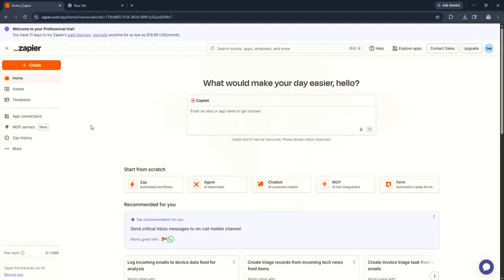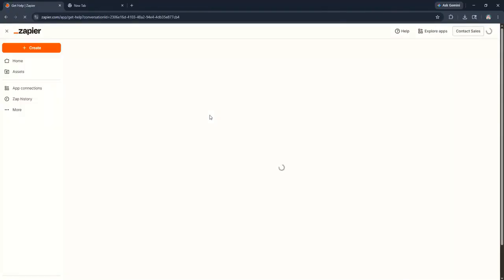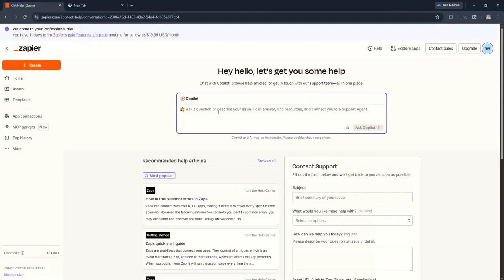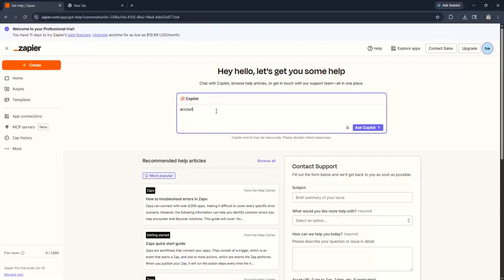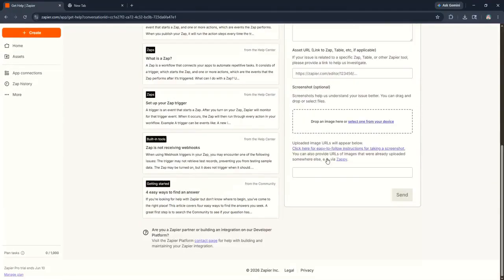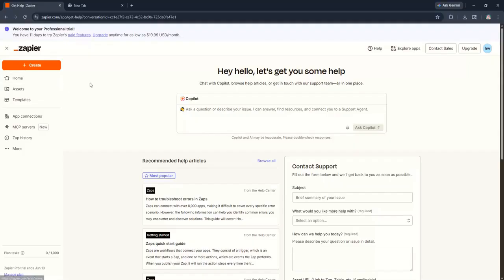How to Get Zapier Help - Easy Guide 2026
Learn how to get Zapier help effectively.

In this comprehensive tutorial, you'll discover various ways to seek assistance with Zapier, including utilizing the support center, community forums, and troubleshooting guides. Whether you’re new to automation or looking to optimize your workflows, this video will empower you to resolve issues, enhance your understanding of Zapier integration, and maximize the potential of your automations. Gain insights into common problems and solutions as you navigate the world of Zapier help resources.